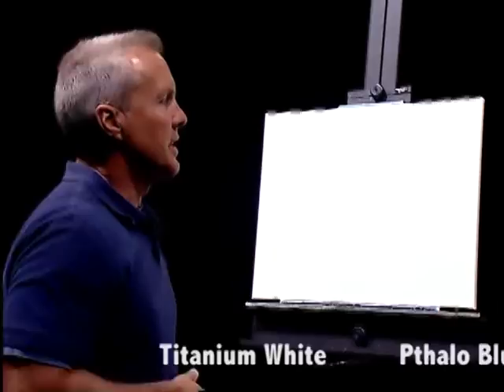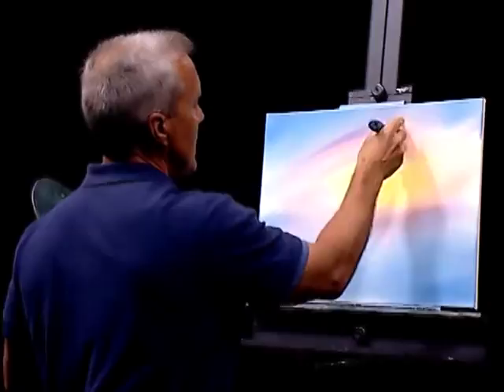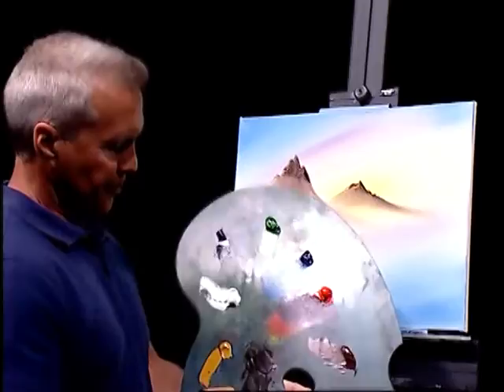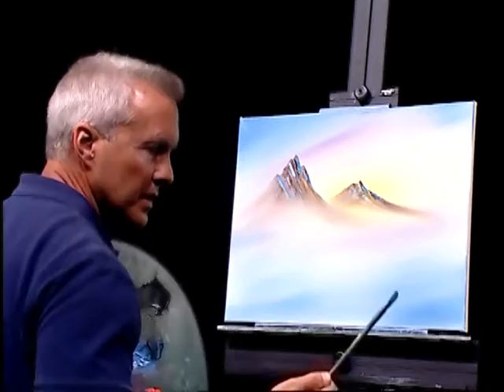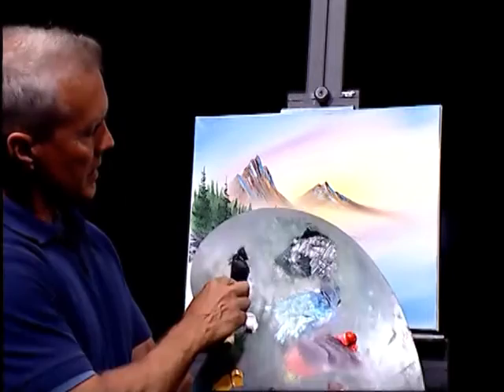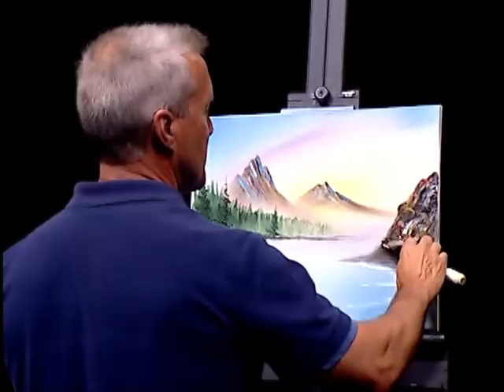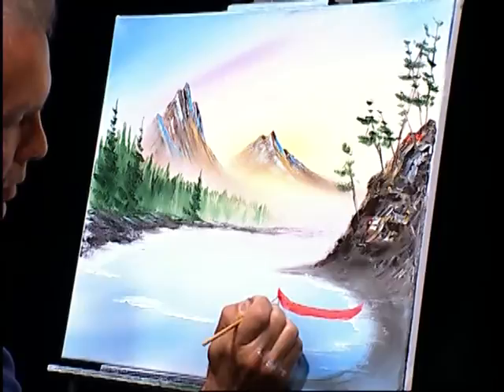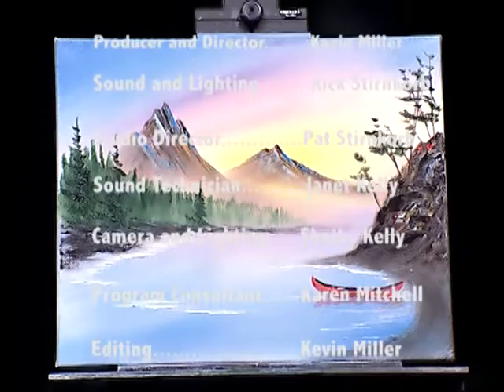Kevin Miller Art - Painting with Kevin - Series 1, Episode 8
Join Kevin as he paints a seclude mountain lake in oil  using the wet into wet method

Kevinmillerart.com